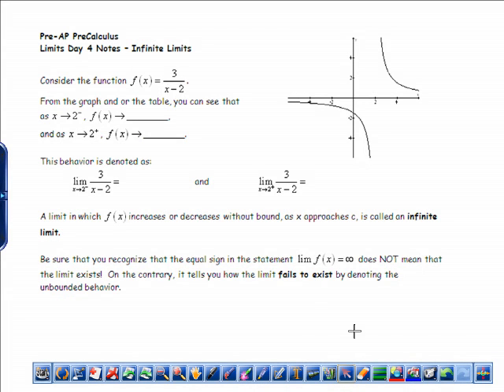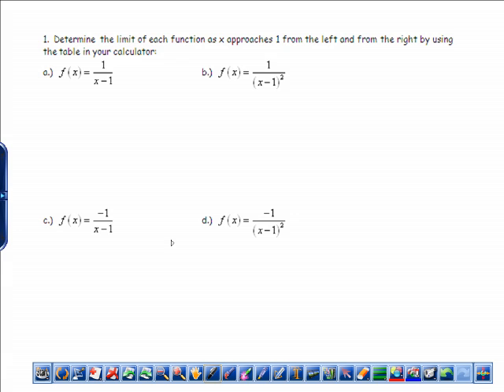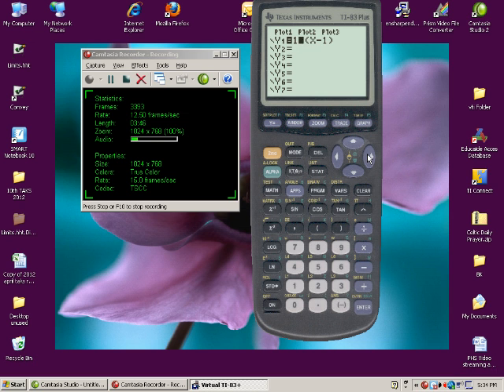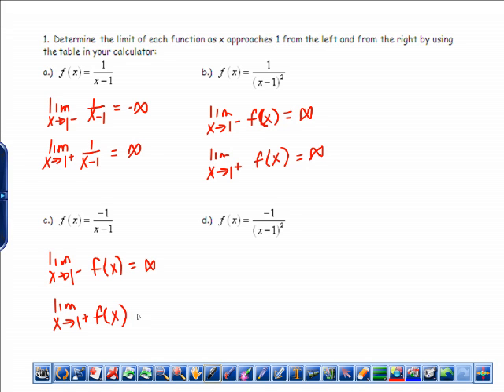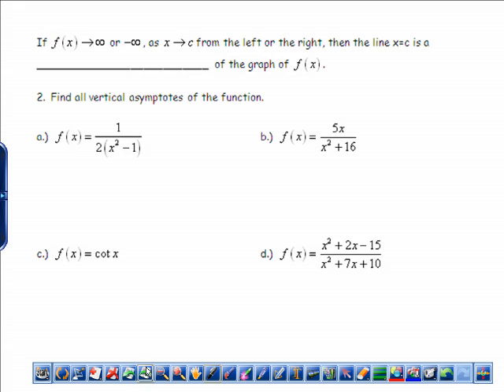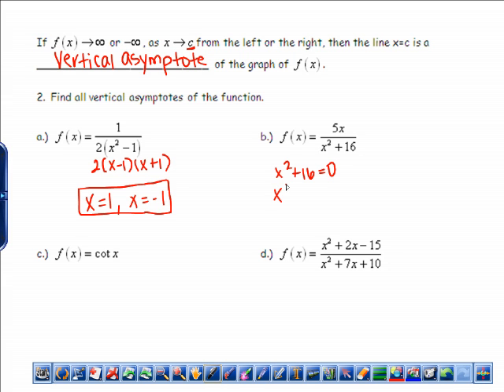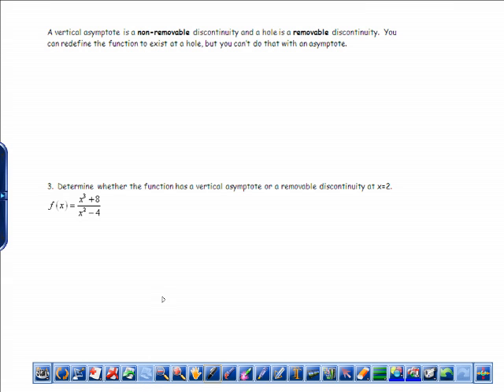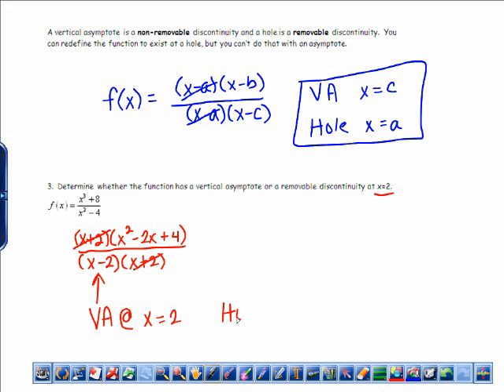Limits day 4 (sem 2)